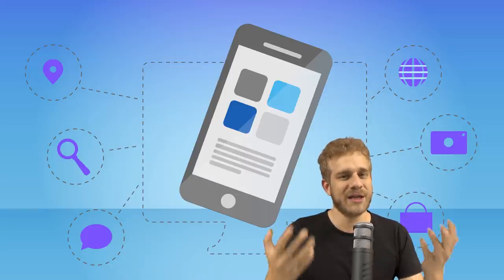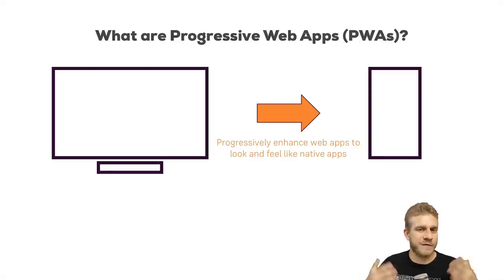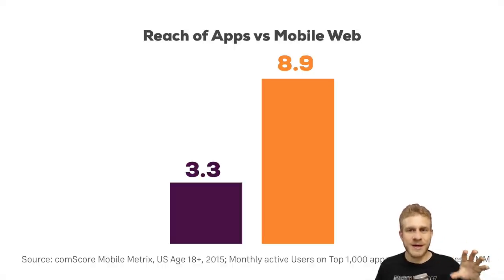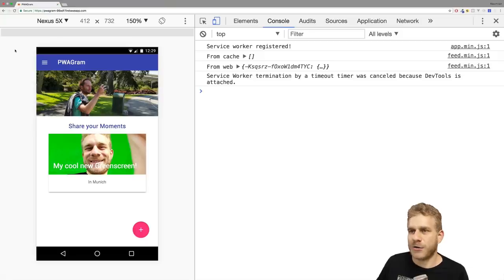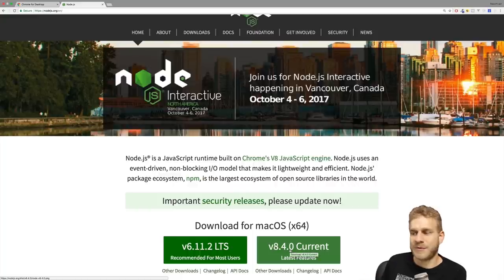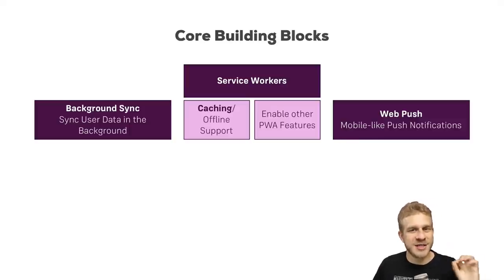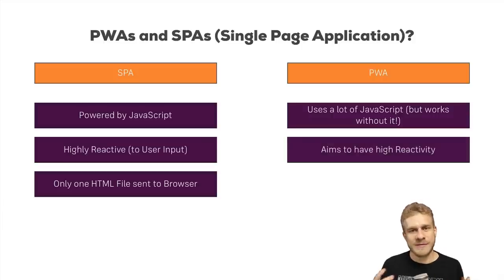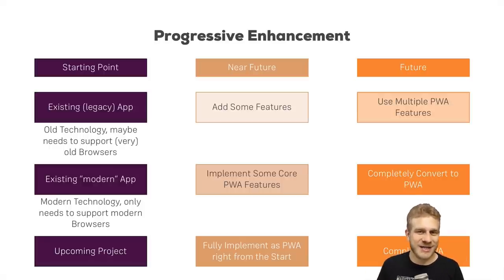Progressive Web Apps (PWA) Tutorial for Beginners - Getting Started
Progressive Web Apps are awesome - let's take a closer look and understand what exactly they are!